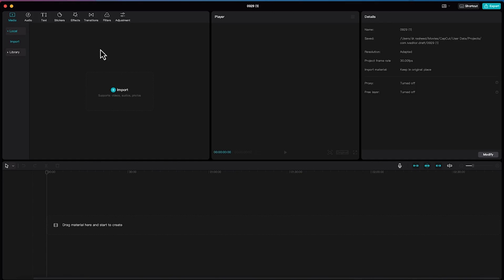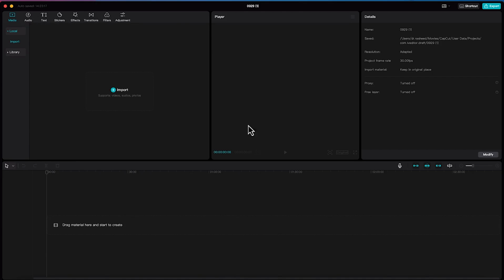Capcut Tutorial 2022: General Overview of the Platform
In this video tutorial, you will learn about the general overview of the capcut platform. Feel free to follow along.